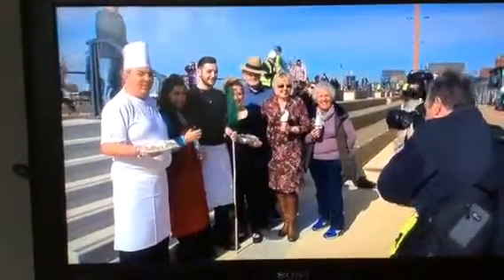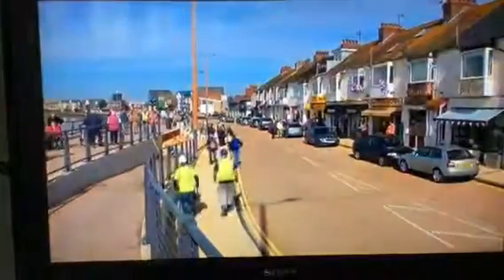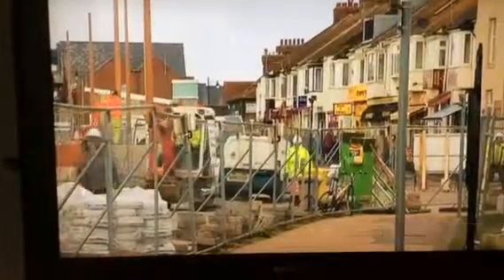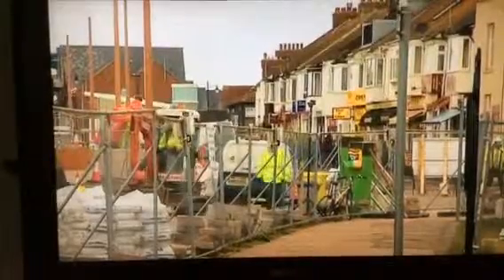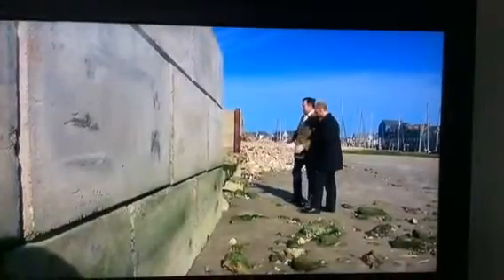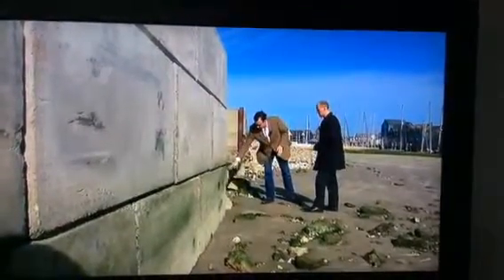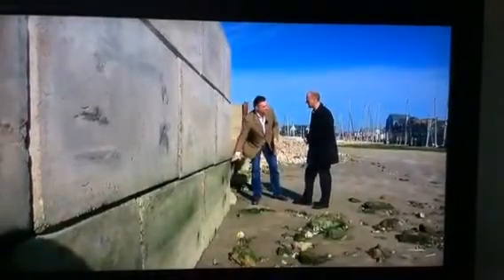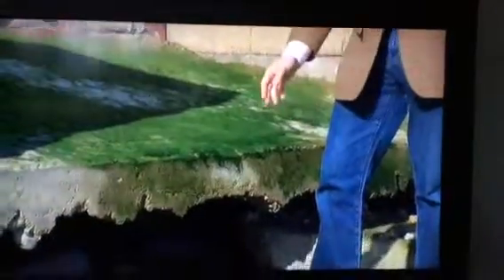River Arun at Littlehampton. East Bank Flood Defences and W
From BBC South Today shown on Tuesday 10th March 2014